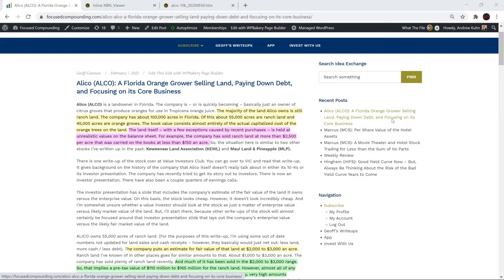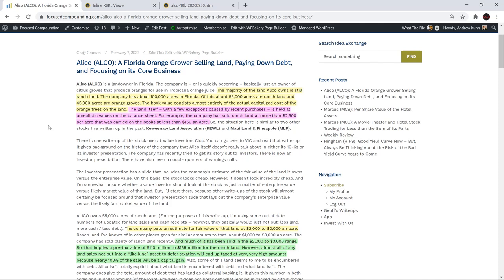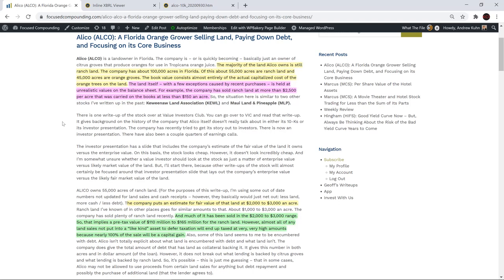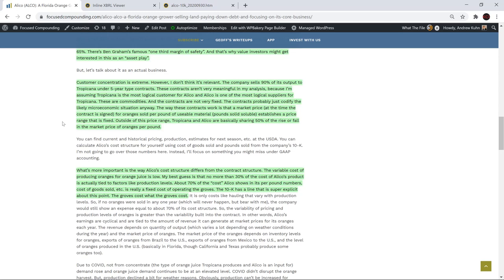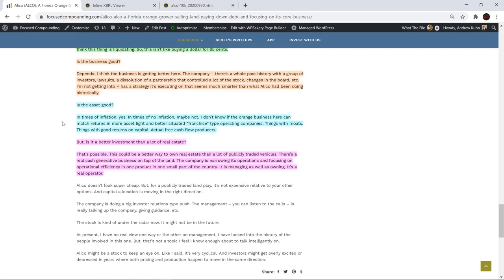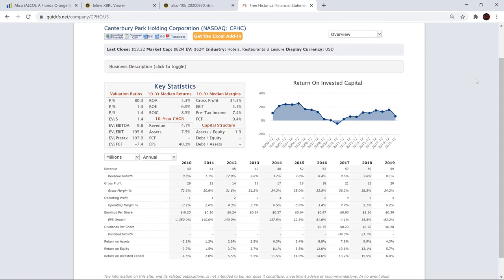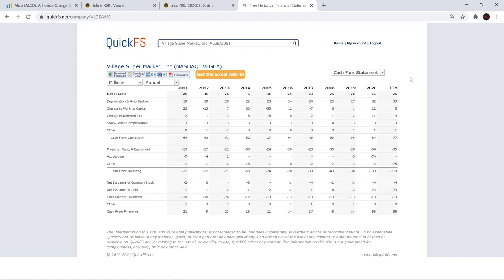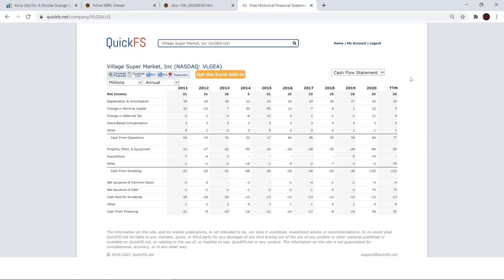Value Investing in a Growth Market? 4 Value Stocks to Look At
Focused Compounding is an exclusive, members-only site for buy and hold value investors. Inside, you will find research writeups written by hedge fund manager, Geoff Gannon. Experience all this in the company of investors who follow the principles of Buffett, Munger, and Fisher instead of the whims of the crowd.